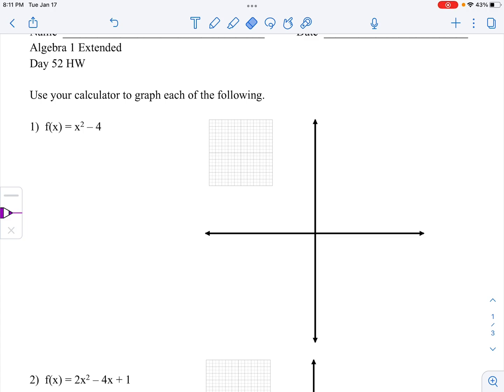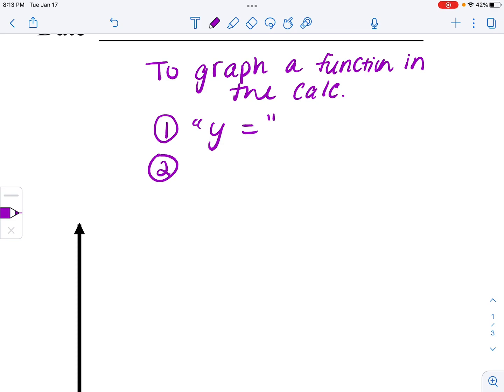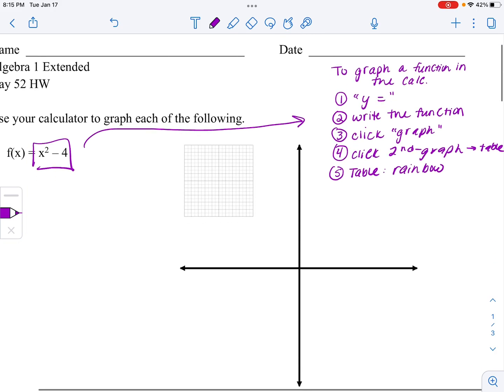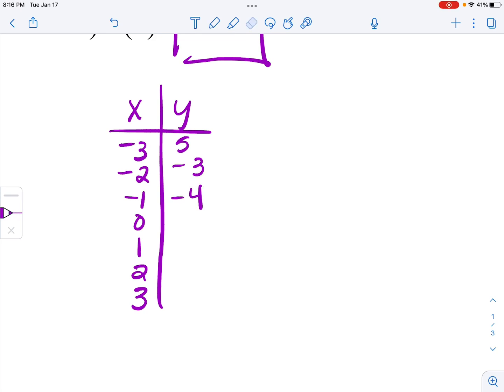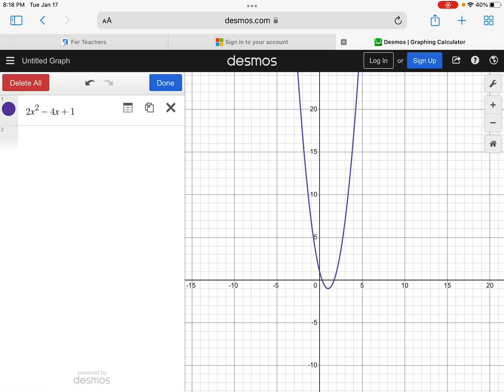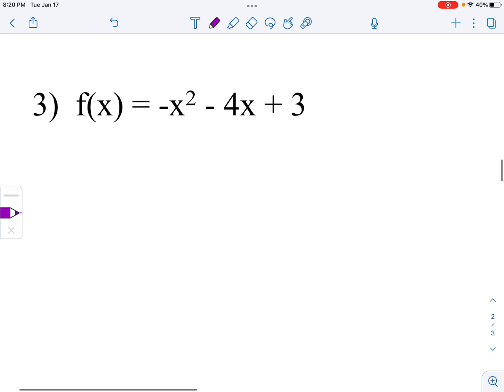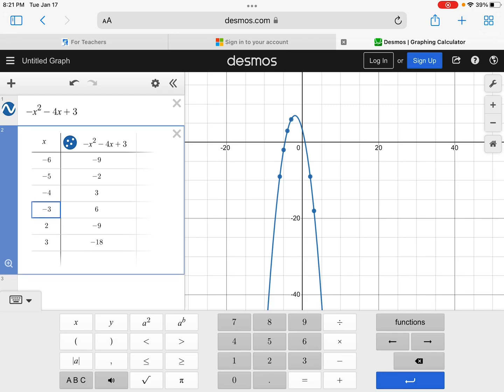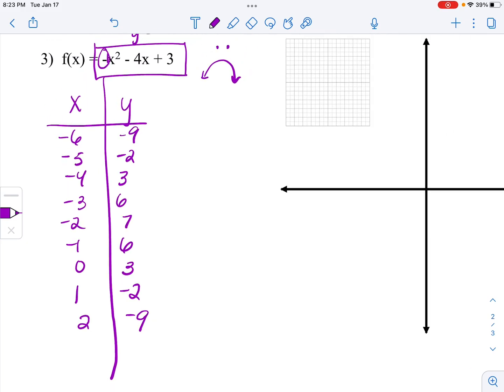Period 6 - 1/18/23